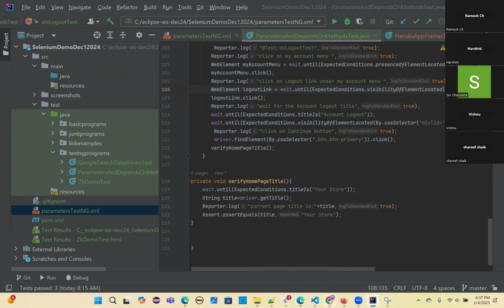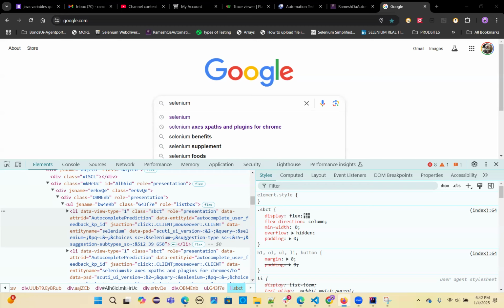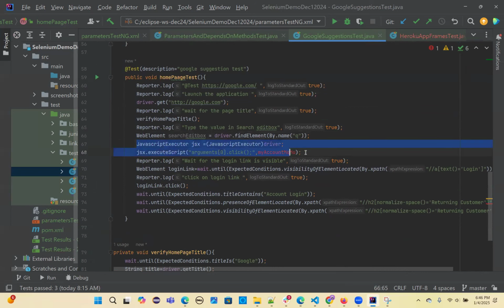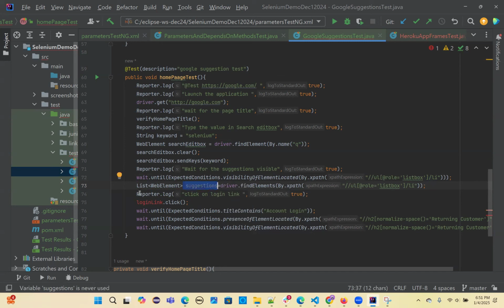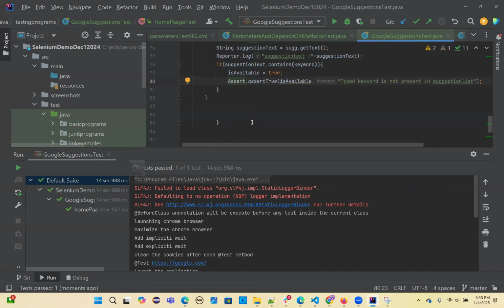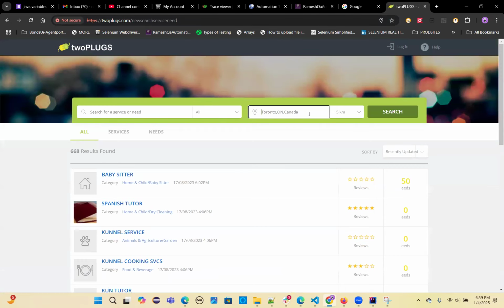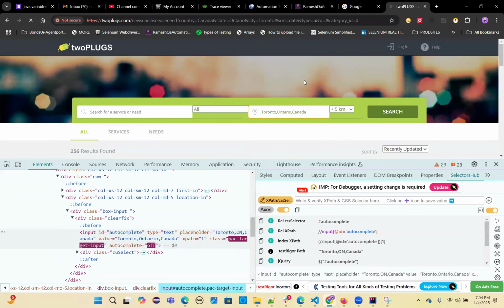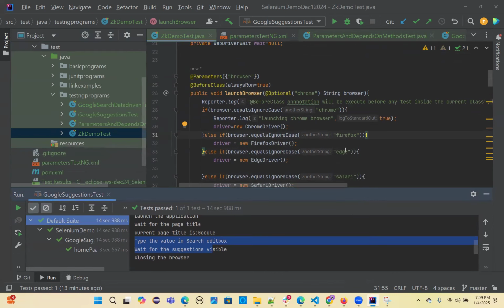JavaSelenium Handle Google Suggestions JAN 04 2025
JavaSelenium Handle Google Suggestions